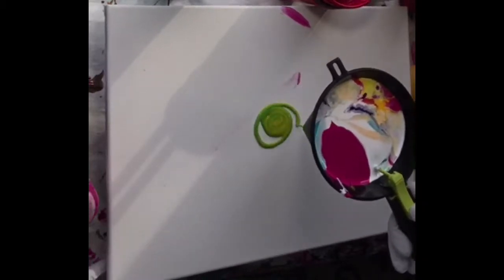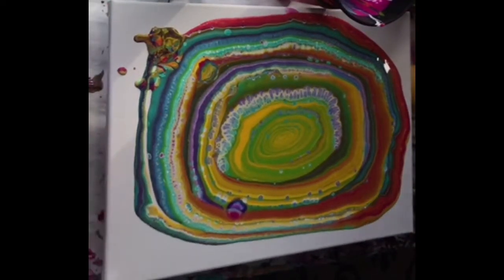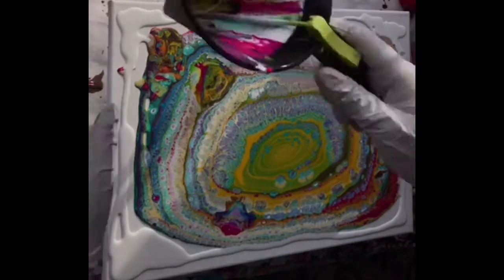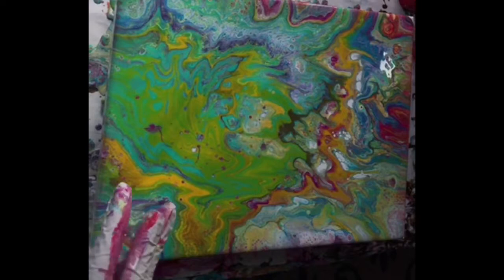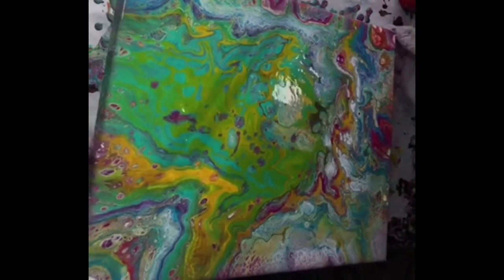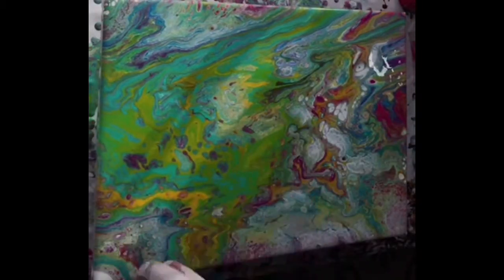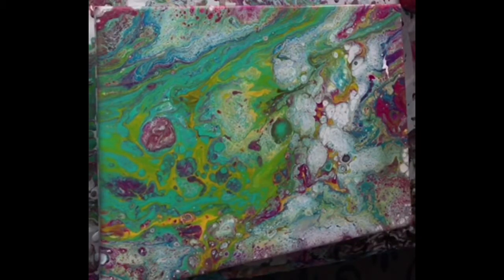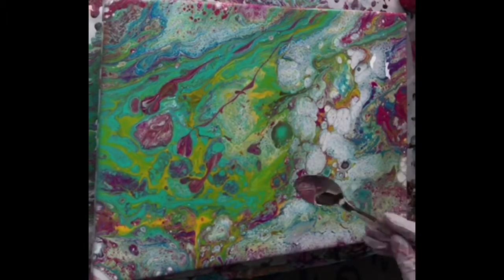Funnel dirty pour acrylic painting, fluid art acrylic pouring full length video w/ leftover paints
Follow me on all of these social media sites too to see more images of my work:
And on Vero you can search for Dina Ayoub to find me.